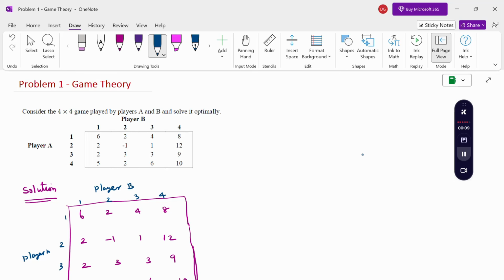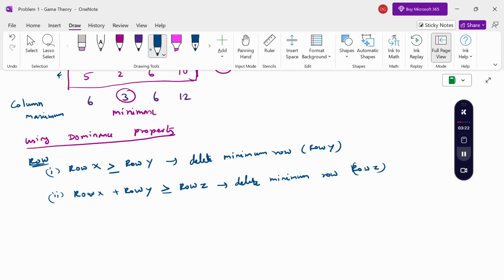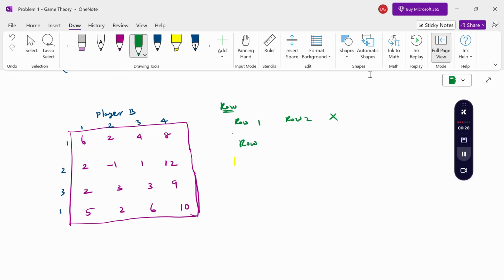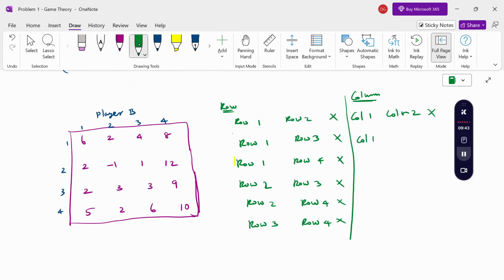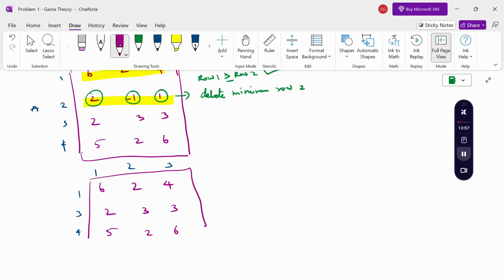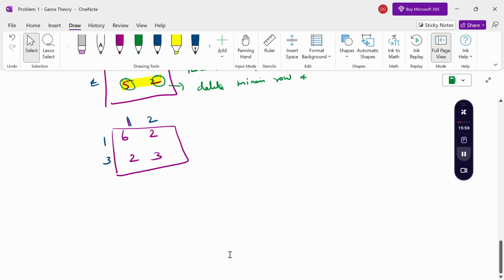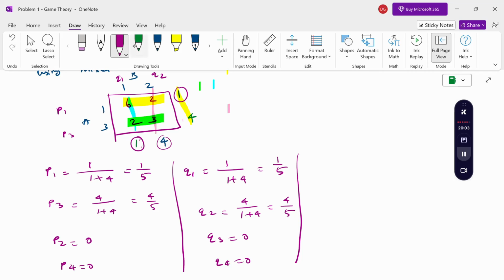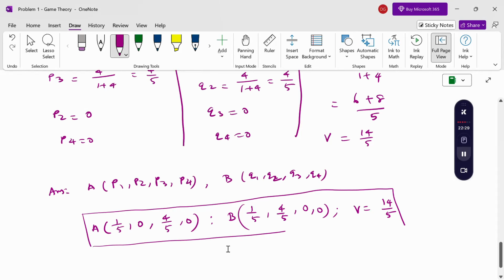Problem 1 - Game Theory - Operation Research